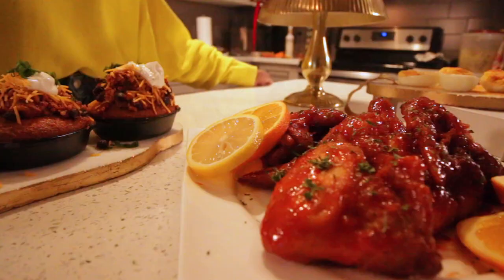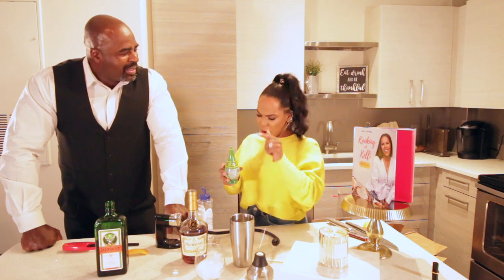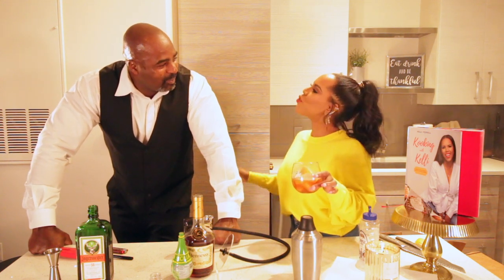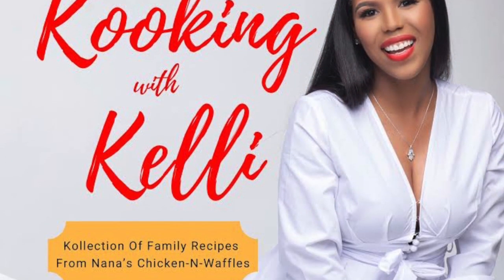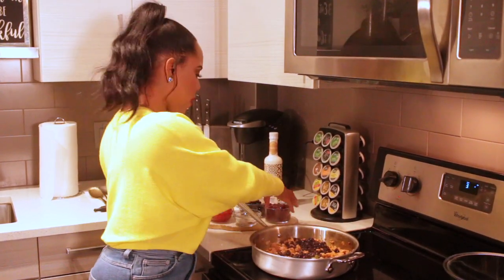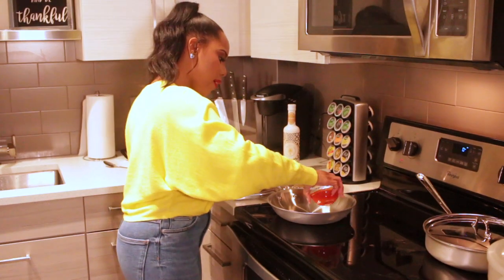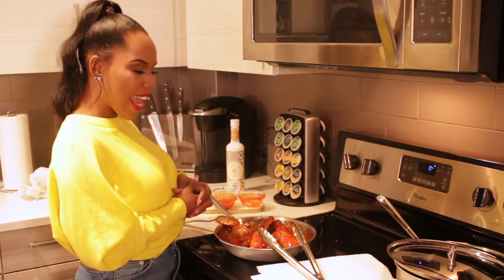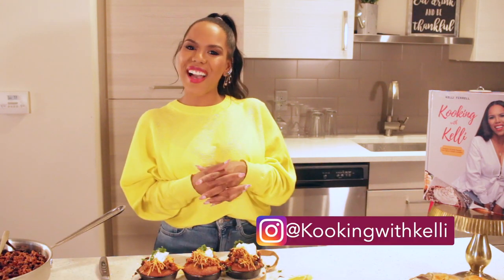Kooking With Kelli Episode 1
Kooking With Kelli, Super Bowl Sunday

Special Guest- Magic Mike Mixers